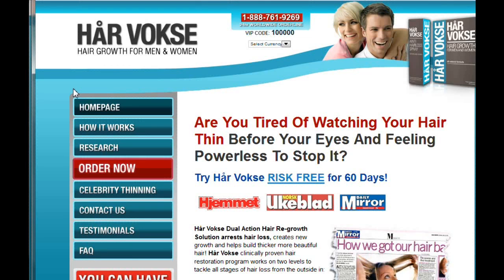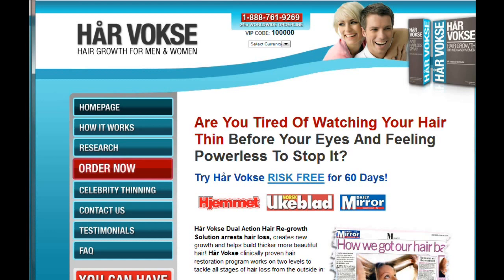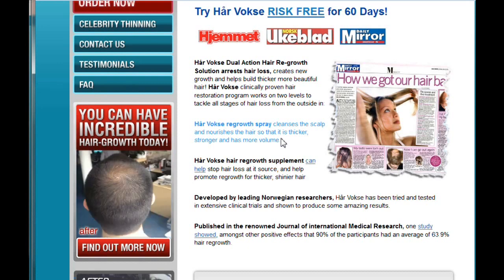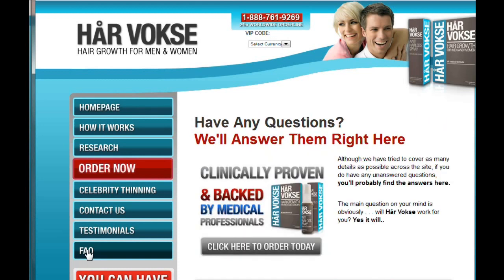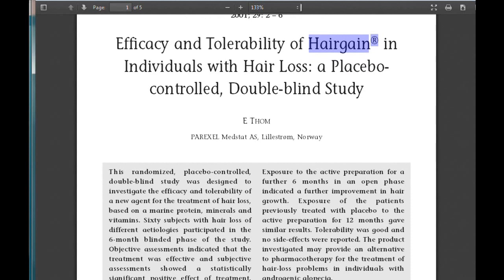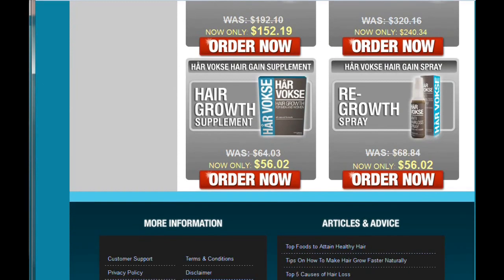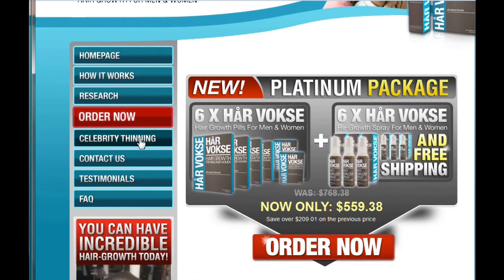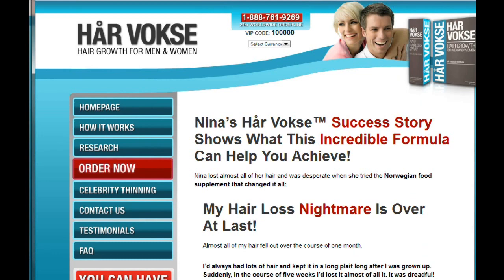Har Voske Hair Growth Supplement Review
Hair loss and Hair Growth Supplements

Many people are care a great deal about their condition of their hair and some people spend a lot money on shampoos, conditions, treatments in order to help it look its best and to stay in the best condition.  A lot of people would almost do anything to prevent further hair loss or to seek hair re-growth.

Much hair loss and baldness is related to DHT or genetics; however, other factors may play a role such as hormonal problems, poor nutrition, medication, chemotherapy and thyroid disease.

There are a variety of pharmaceutical products that claim to promote hair growth and prevent thinning hair and help combat the causes of the hair loss.  Some, however, can cause dangerous side effects and often do not work.   It is always hard to know which products are the safe ones that actually do show results and it sometimes can take a lot of researching to find the right product.

Herbal treatments, however, have been used for centuries to treat the scalp and hair, and many are effective in the prevention of baldness, keeping hair looking healthy and can even help in restoring hair pigment to its original color.

Some natural alternatives to help restore your hair and slow down the hair loss problem are:

Ginkgo biloba - Rich in antioxidants, Ginkgo provides increased blood flow to the hair follicles in the scalp, strengthening and stimulating the hair shaft.

Polygonum Multiflorum - Also known as Fo-ti or He shou wu, Polygonum multiflorum is a Chinese herb used for centuries to slow hair loss, promote new hair growth, restore hair to its original color and to slow the aging process. It is often mixed in with other herbs to create a tonic that stimulates the scalp and hair growth.

Topical aromatherapy applications - Using aromatherapy mixtures topically on the scalp may help regrow hair in some cases. A mixture of essential oils including rosemary, cedarwood, lavender and thyme can be applied to the scalp to stimulate blood flow and hair growth.

Reishi mushroom - Reishi mushroom, or Ganoderma lucidum is another well-known Chinese herb with many health benefits. Reishi mushroom is often combined in hair tonics along with Fo-ti and other Chinese herbs to promote hair growth and prevent balding. Find it at Chinese herbal shops where you would also buy Fo-ti.

Summary -- the same as taking any pharmaceutical products it is always best to check that the Hair Growth Supplements product is safe.  If you experience any side effects, then you must stop taking the product immediately. It is always best to consult a medical professional if you are experiencing hair loss to ensure there is no underlying health issues that are the cause.